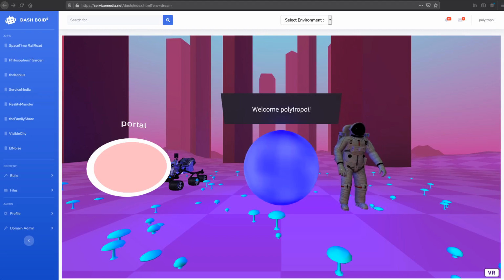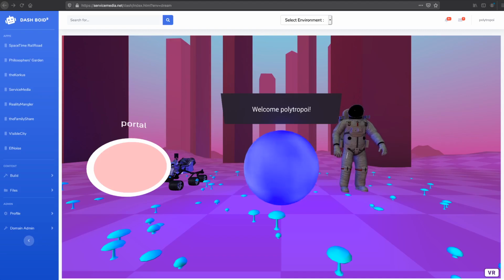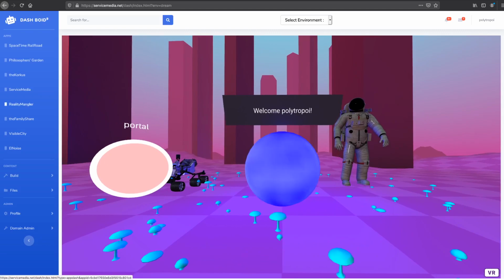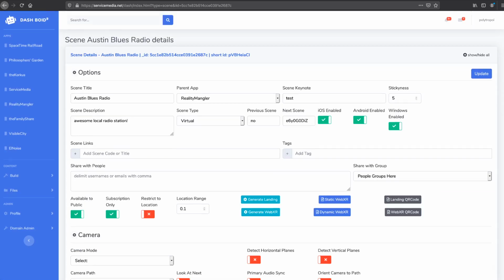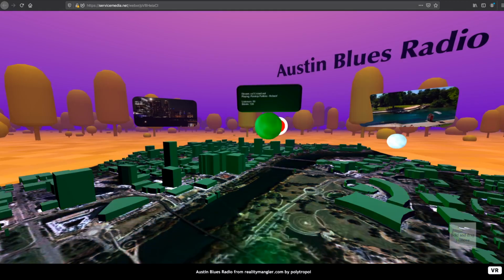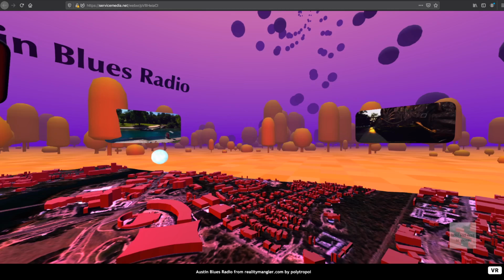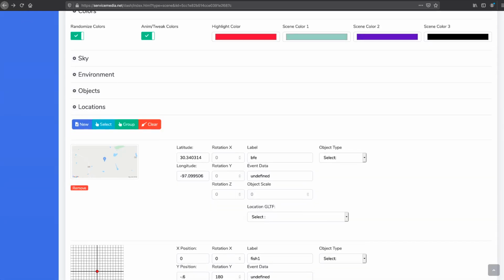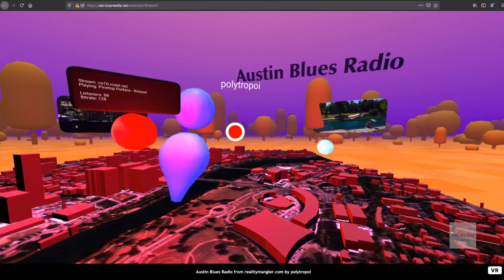ServiceMedia Intro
quick tour of ServiceMedia Immersive CMS